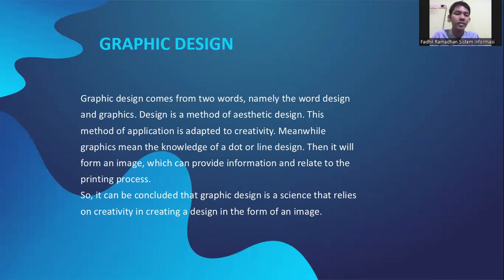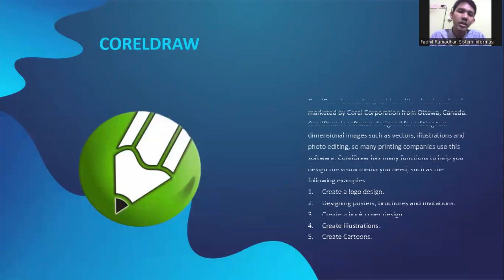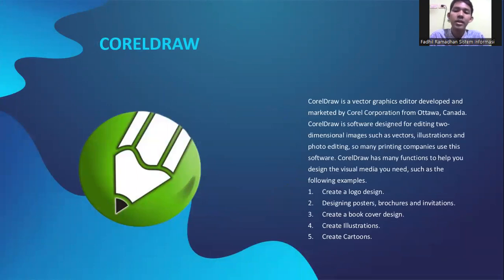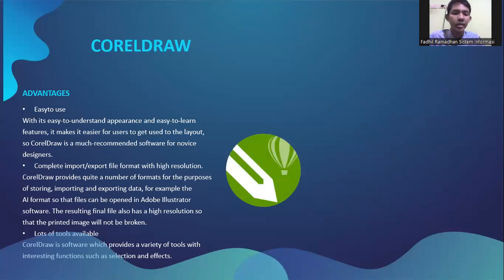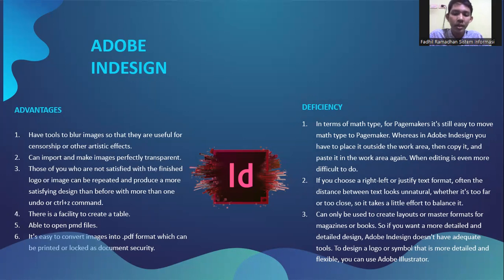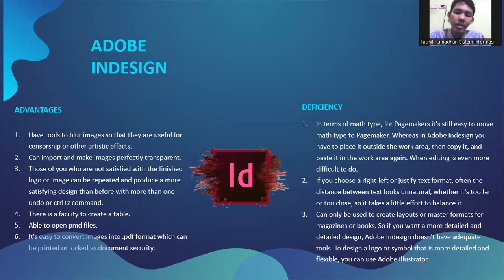Fadhil Ramadhan S1 Sistem Informasi Tingkat 2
Tugas English Project